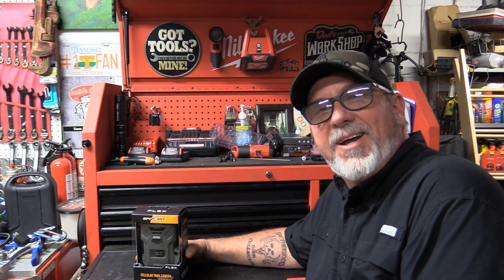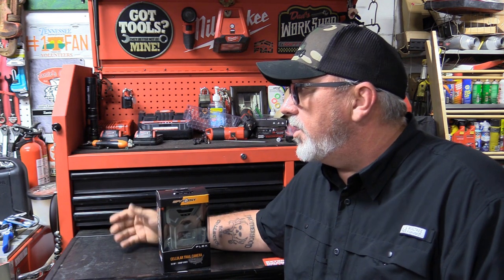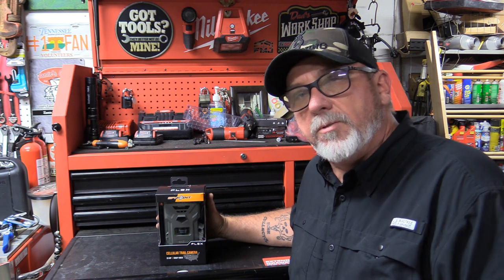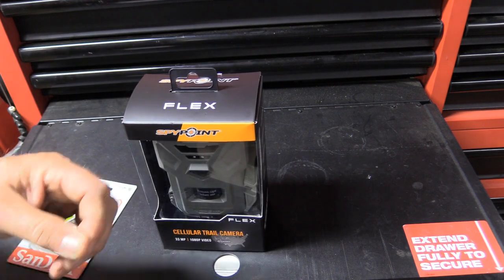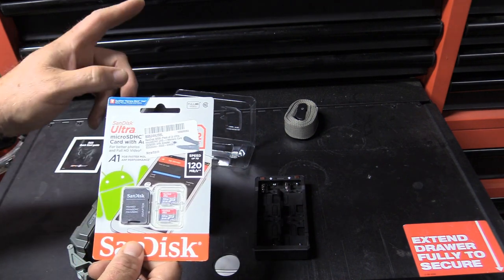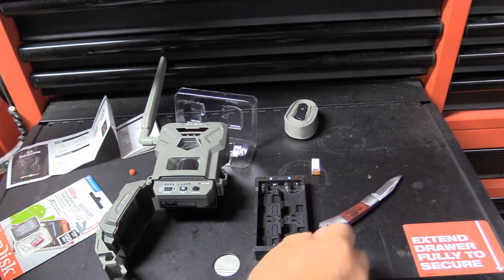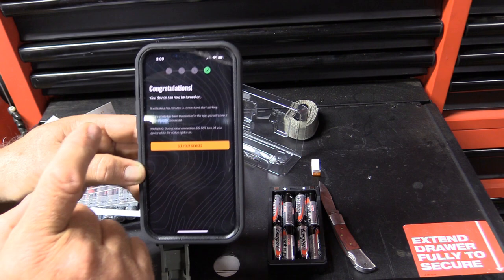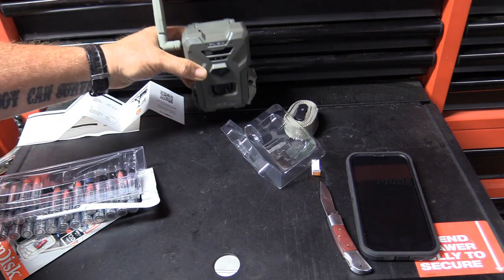How to set up a spypoint FLEX cellular camera! Activation, settings, and placement in the field.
This video shows step by step how to set up the spypoint FLEX (33MP/36MP) Cellular camera.
The flex camera is spypoints best camera to date. Ease of use and better picture quality. All items in this video is linked below.

Spypoint Flex 36mp cellular camera
Spypoint Flex 33mp cellular camera
Sandisk ultra 32gb mini sd card
Screw in tree mount